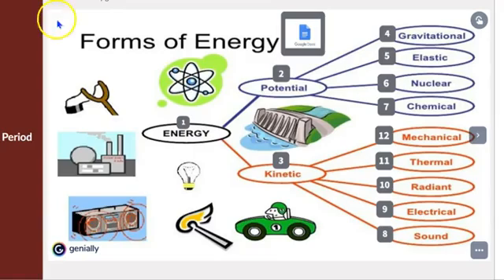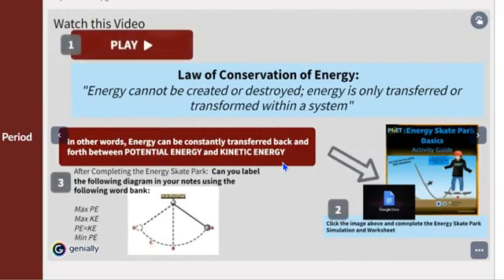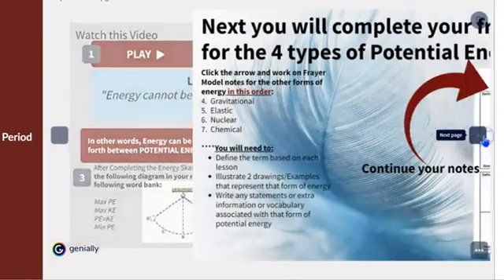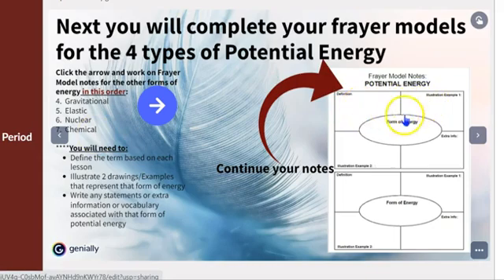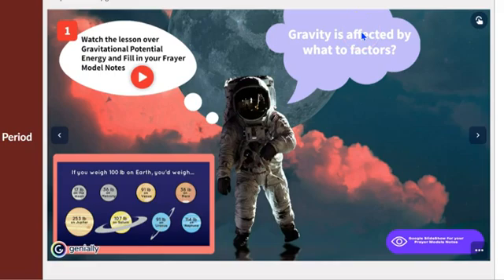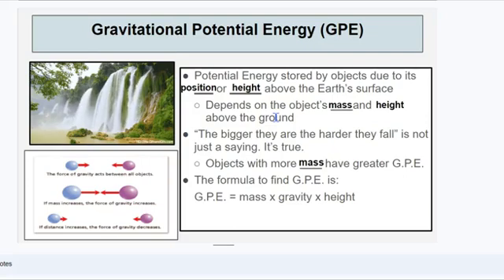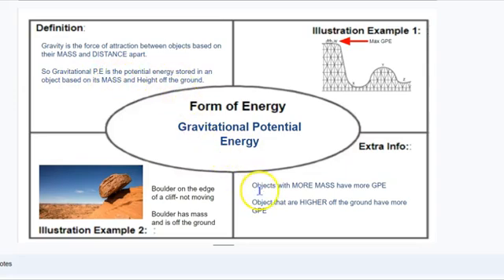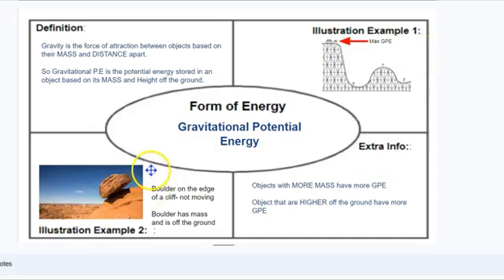Gravitational Potential Energy